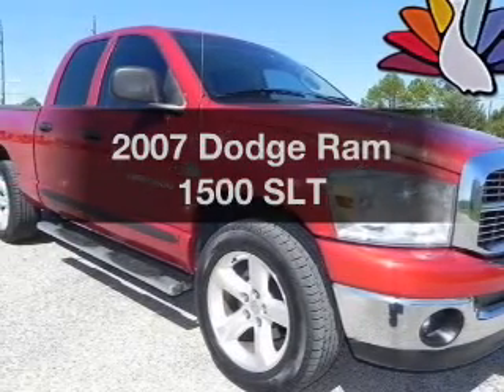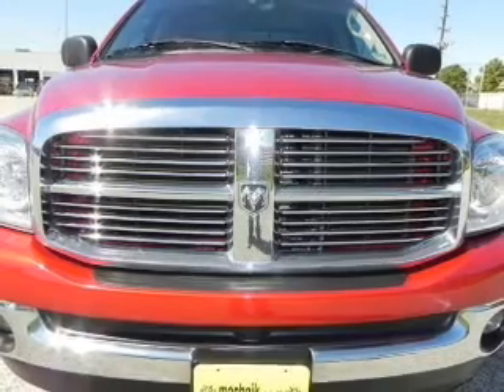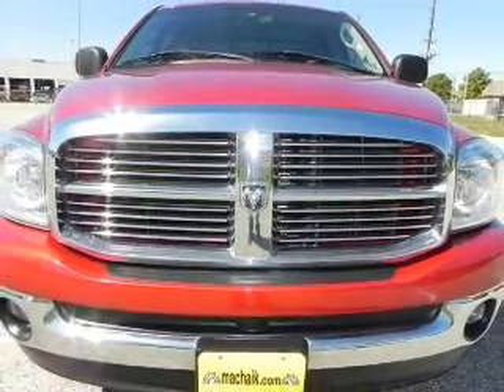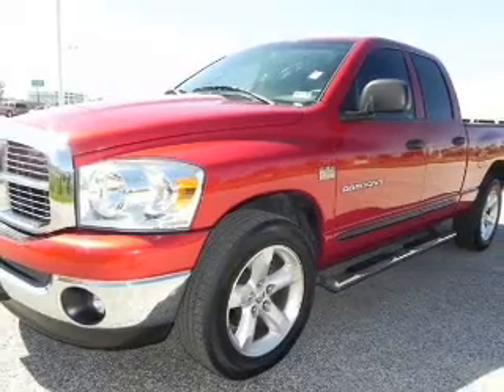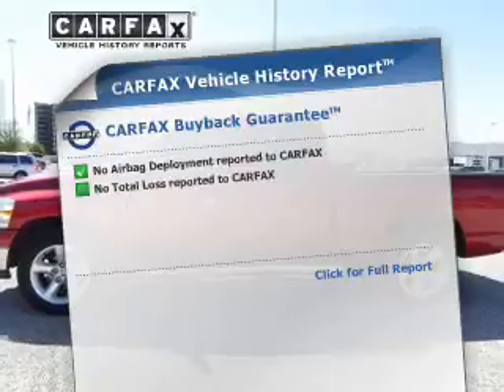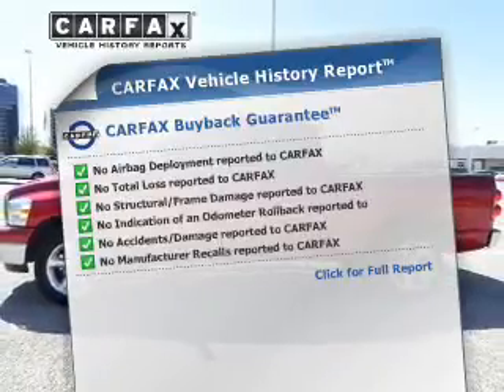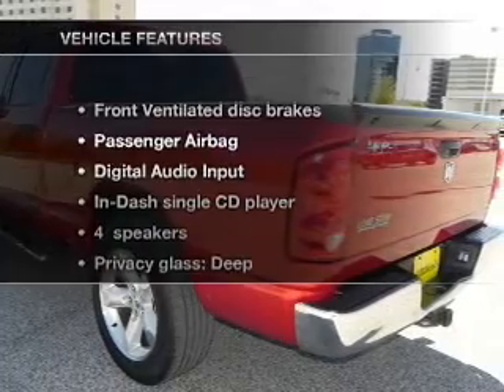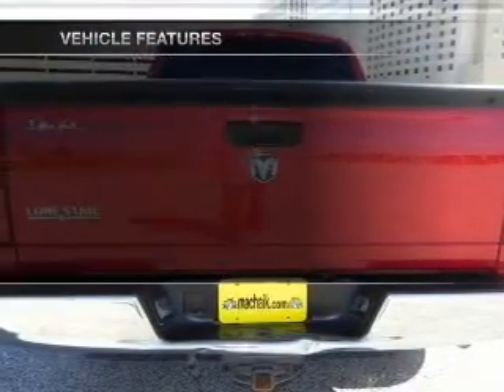2007 Dodge Ram 1500 - Houston TX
Year: 2007
Make: Dodge
Model: Ram 1500
Trim: SLT
Engine: 5.7 liter 8 cylinder 16 valve MPFI OHV
Transmission: Automatic
Color: Red
Mileage: 88109
Address:
11740 Old Katy Rd.